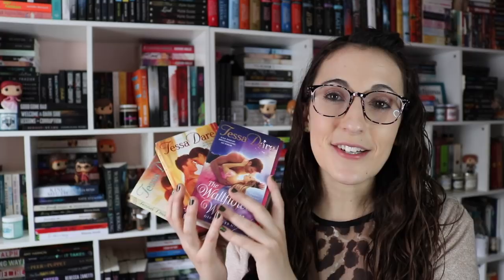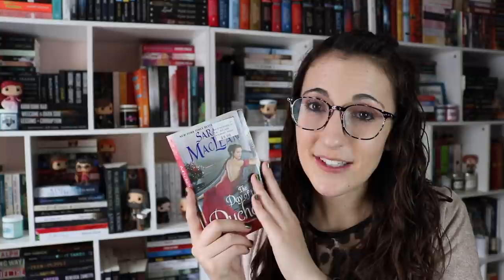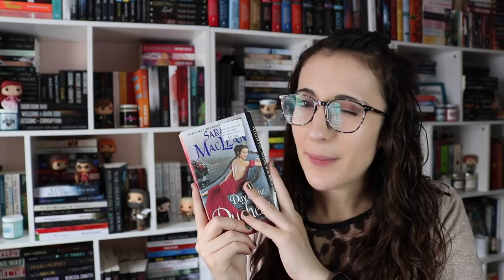A Guide to Historical Romance for Beginners [Plus tons of Recommendations!]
My Book Sleeve Shop

Try Book of the Month and get your first month FREE!